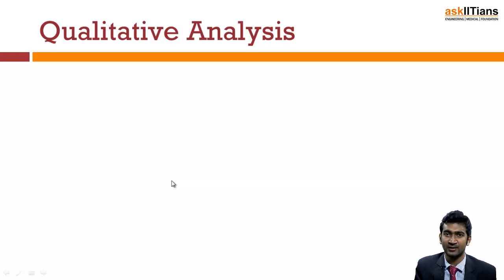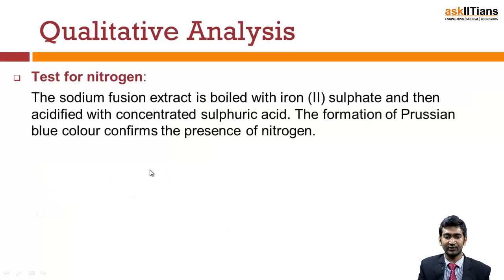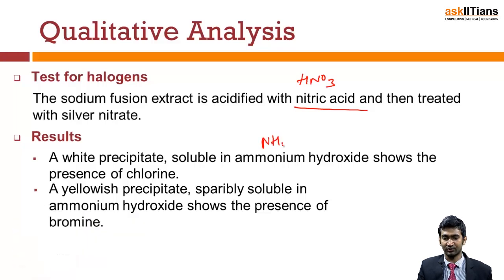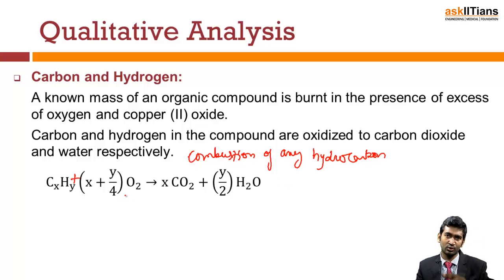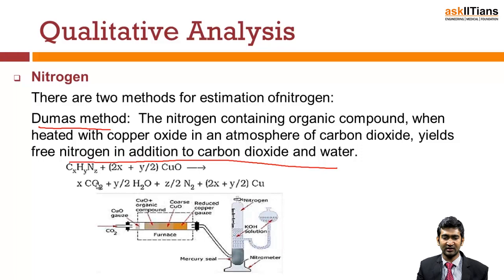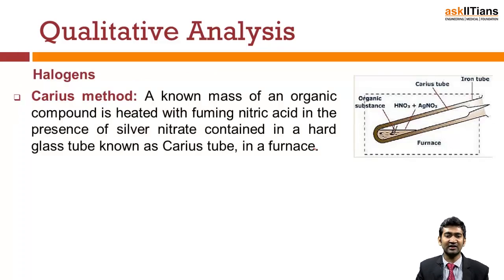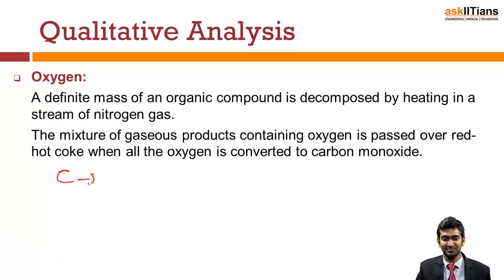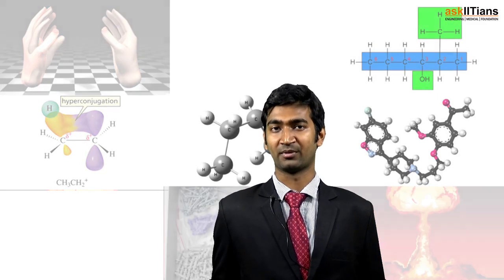Qualitative analysis | Lecture-9 |General organic Chemistry | Grade- 12 | JEE | NEET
🌟 Introducing AskIITians YouTube Channel Playlist for Class JEE Chemistry -General organic Chemistry  🌟

Suraj Prasad sir has explained General organic Chemistry | Qualitative analysis

For more information on force and pressure, refer to our revision notes on NEET Chemistry